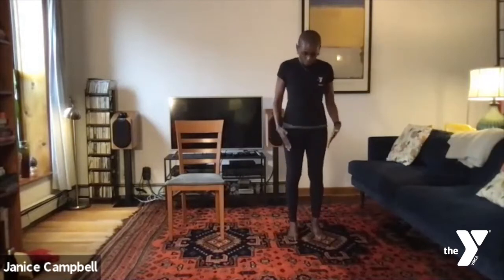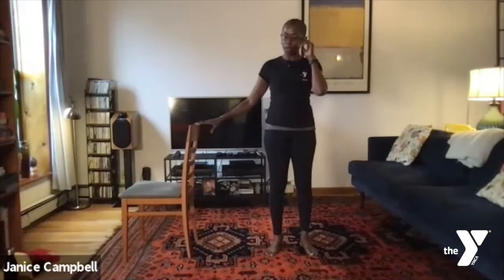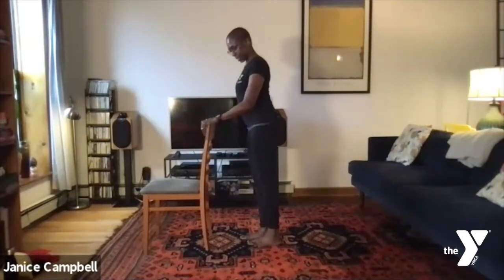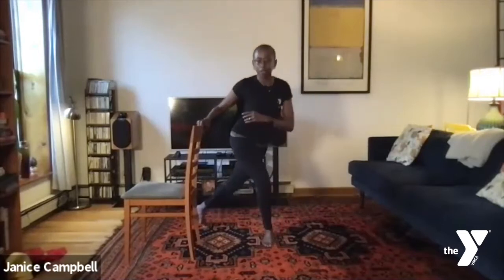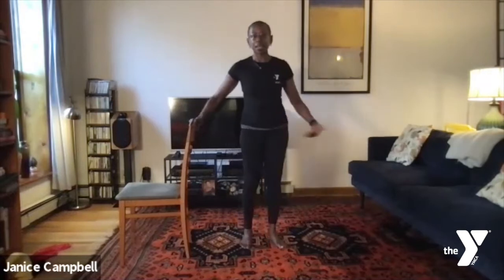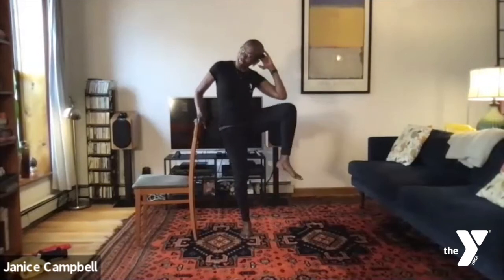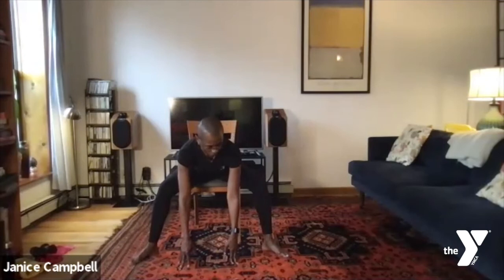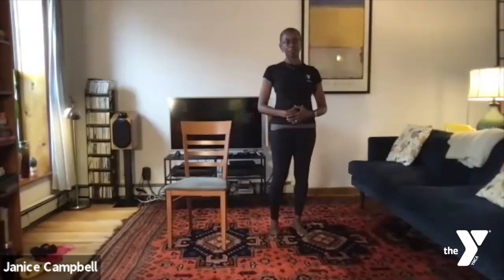45-Minute Better Balance workout with Janice from the YMCA (recorded 1.21)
Join Janice LIVE on Zoom every Thursday at 10am for Better Balance, a workout focused on increasing strength while improving balance built specifically for older adults.